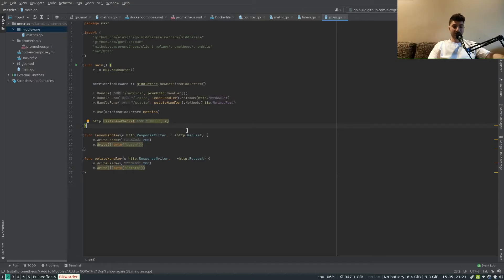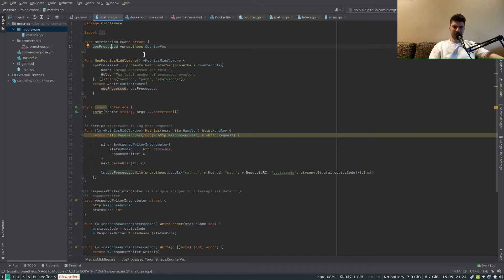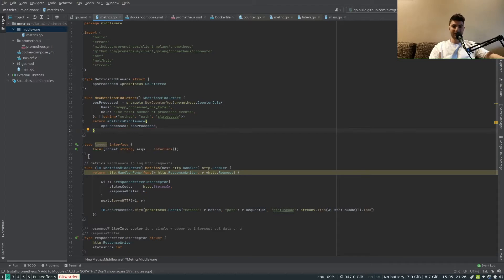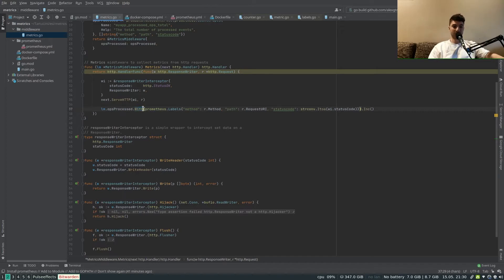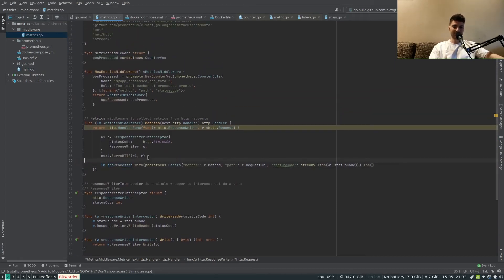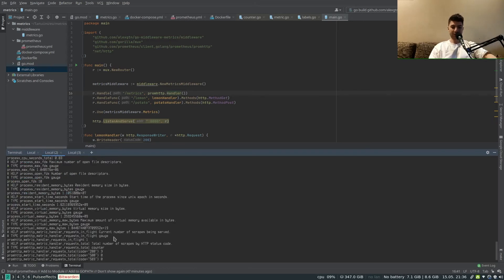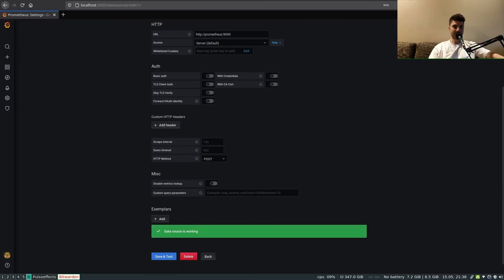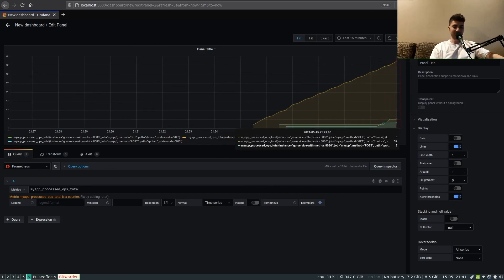Metrics with Middleware for Go services (Prometheus & Grafana example)